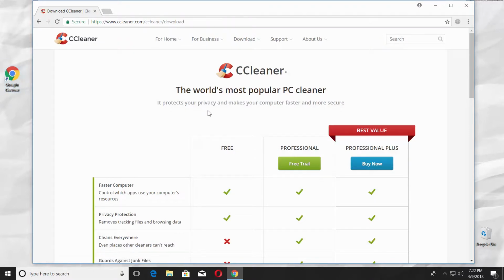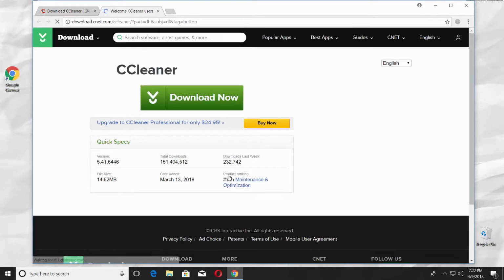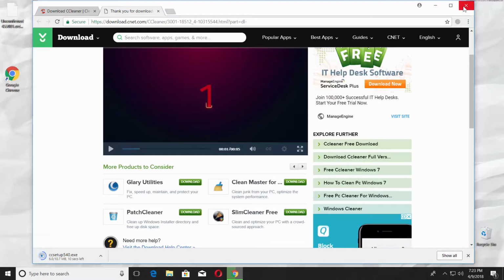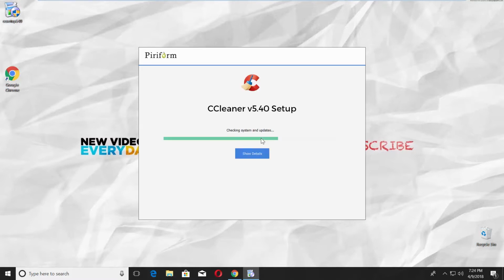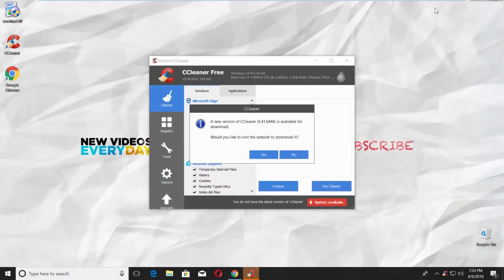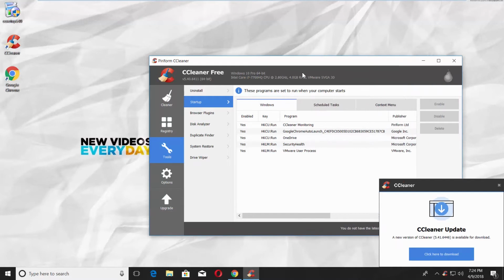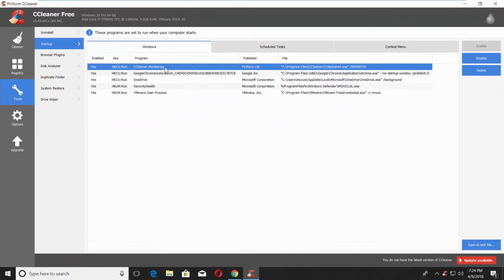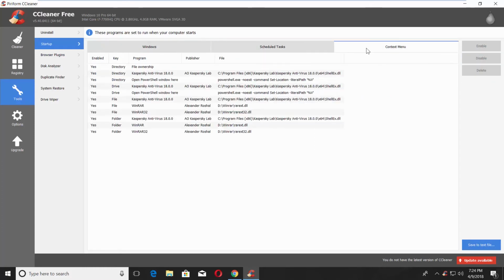How to Change Startup Programs in Windows 10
In today's tutorial, we will teach you how to change startup programs in Windows 10.
We are going to use CCleaner app in this video. Let's go.
Open a web browser. Paste a link you can find in the description box down below. Open the web page. Scroll down and click on the first link under 'Download from' to save the app. Set the path and save the file.
Open the installation file. Click on 'Install' in the new window. Wait until is done. Click on 'Run CCleaner'. It will open a tab in your browser. Close it.
Go back to the app. Click on 'No' in the pop-up window. Select 'Tools' from the left side menu. Click on 'Startup'. Resize the window if needed. Click on the app you want to shut down from a startup list and then click on 'Disable'. If you want to remove the app click on 'Delete'. You can do the same for the 'Scheduled tasks' tab and 'Context menu'.

Link: .ccleaner/ccleaner/download